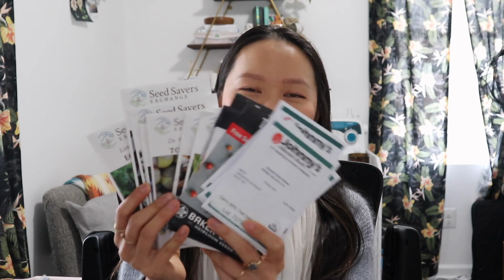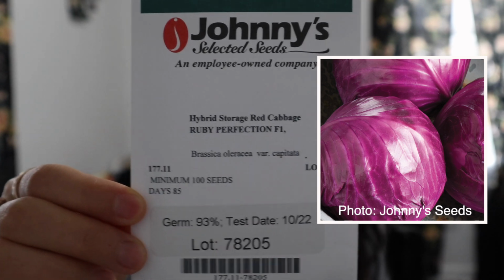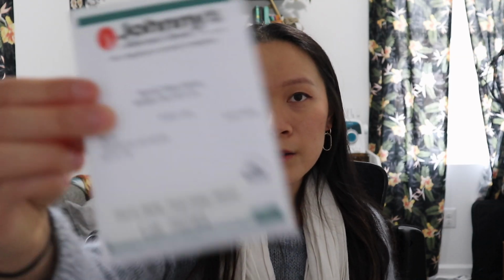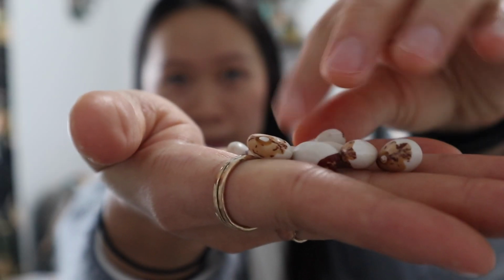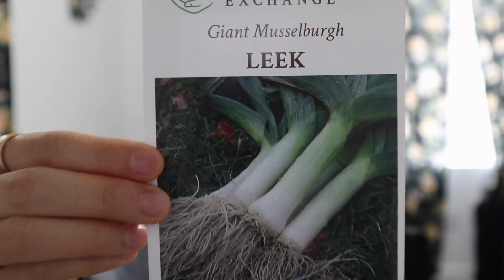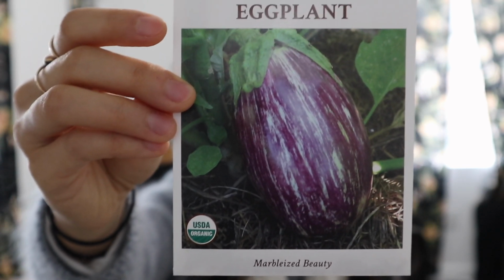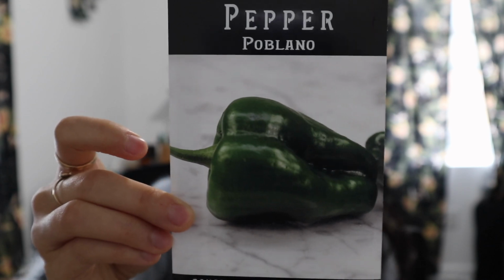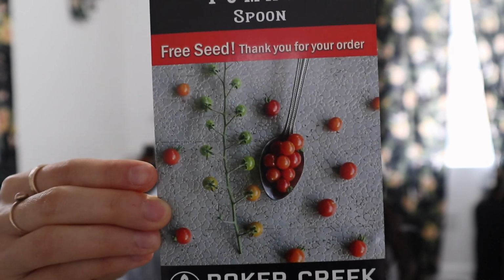Seed haul for the 2023 garden! Seed Savers, Johnny's, Baker Creek - heirloom + hybrid vegetables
Today I'm sharing a seed haul of new heirloom and hybrid vegetable varieties that I will be trying out in 2023. I ordered from Seed Savers Exchange, Johnny's Seeds, and Baker Creek Heirloom Seeds.

oh, the joy. - 10am in tokyo
oh, the joy. - 5am in cairo